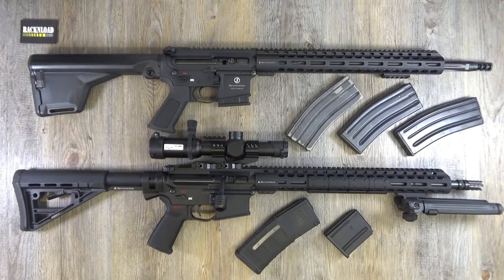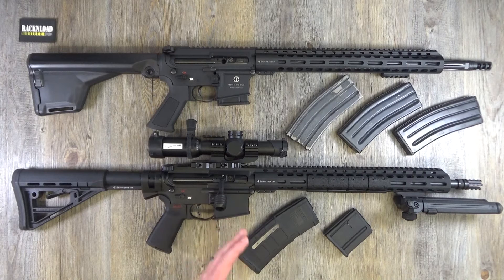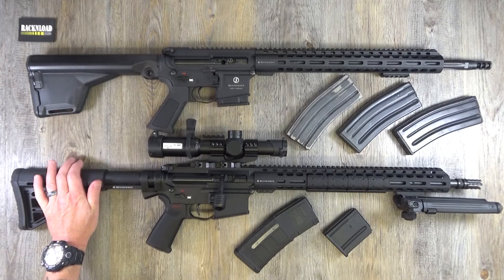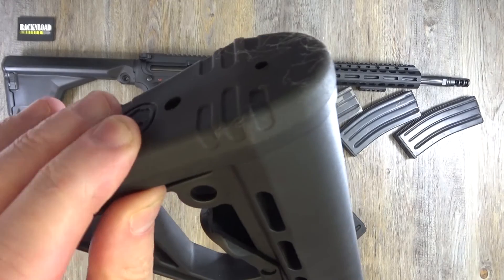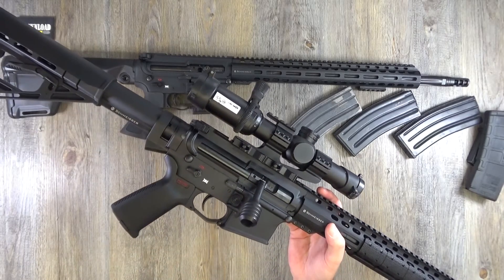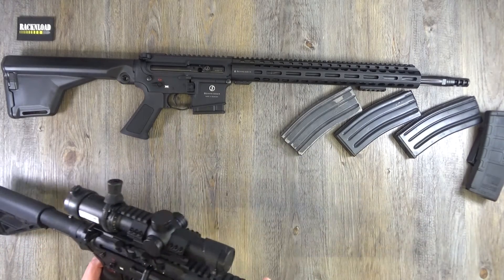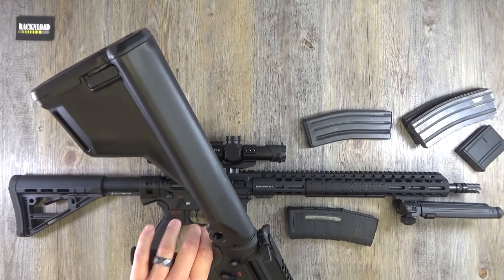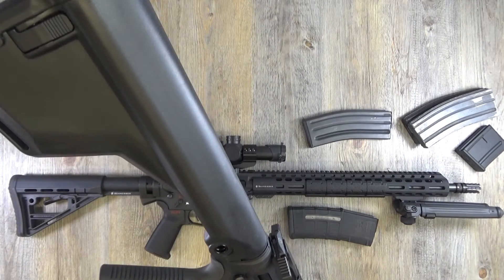Schmeisser SP15 / LMR GEN 2 **FULL RACKNLOAD REVIEW**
A long time in the making but plenty of data. I'm honestly still trying to find the 'perfect' round! But what a great rifle.